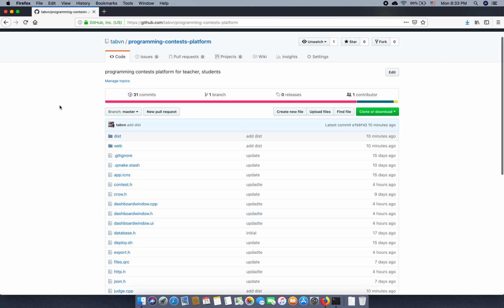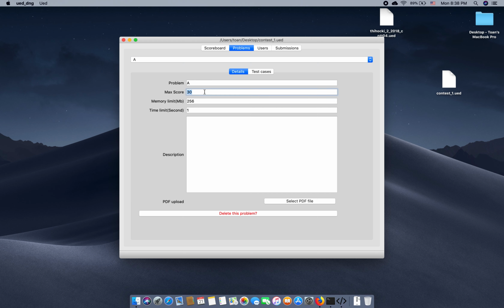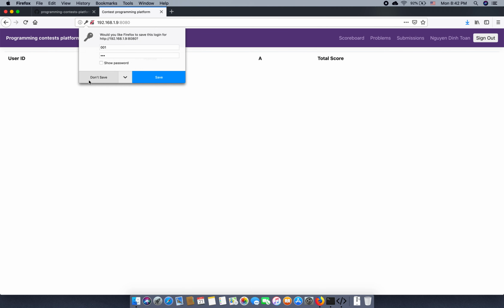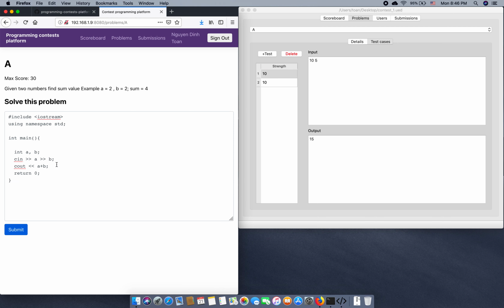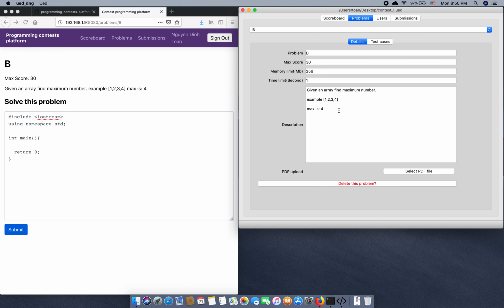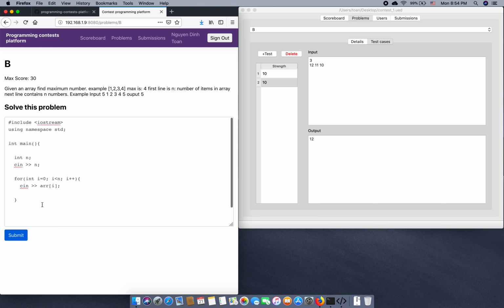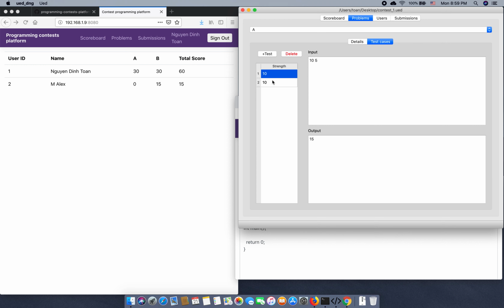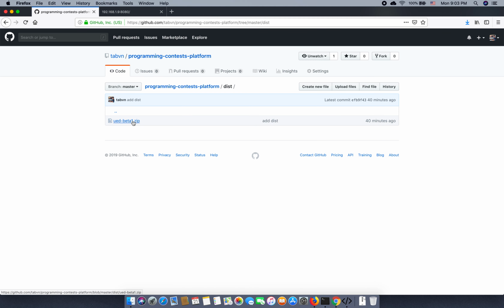C++ Programming contests platform for teachers, students app for MacOS